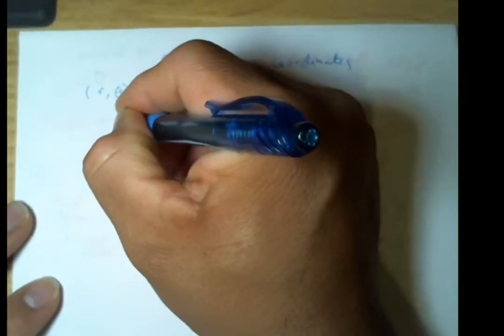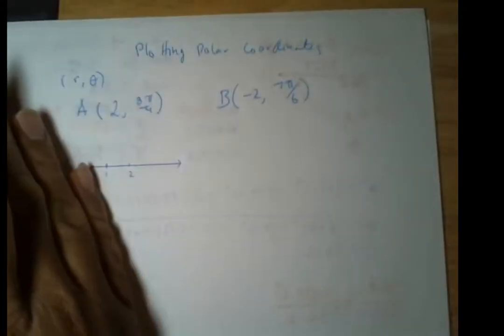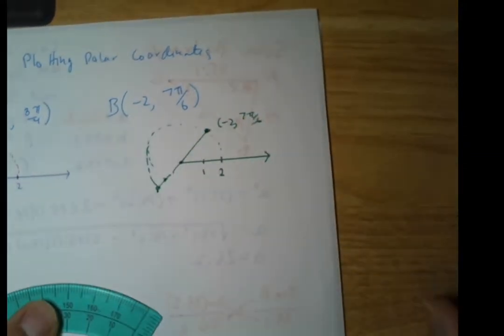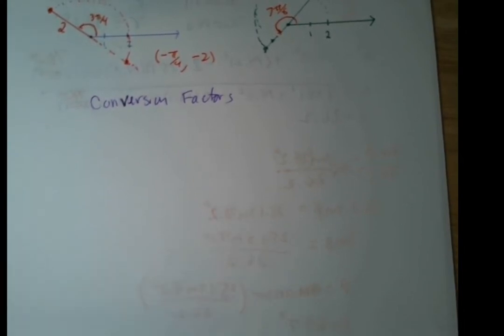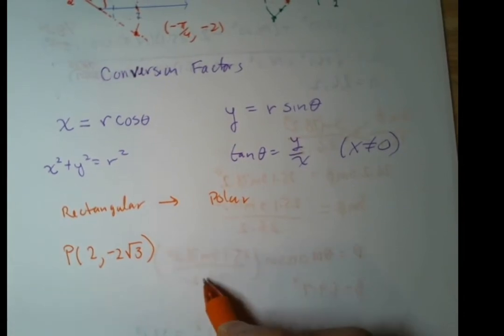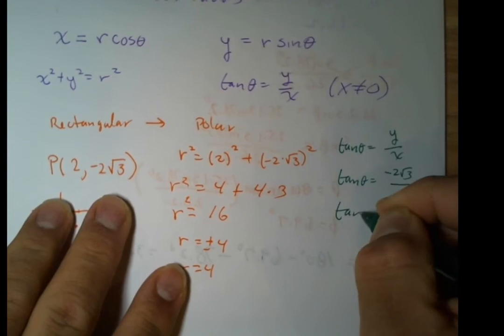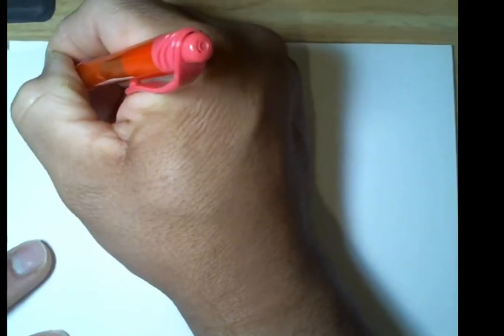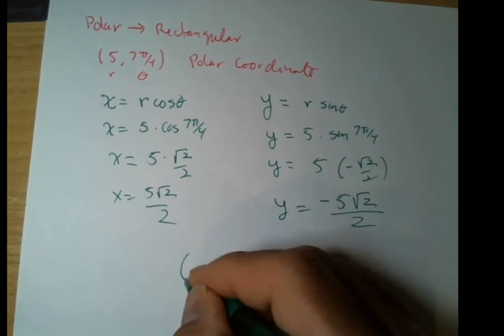MTH 36 Basic Polar Coordinates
In this video we go over basic polar coordinate calculations. We plot a couple of points. Also, some conversions between polar and rectangular coordinates is done